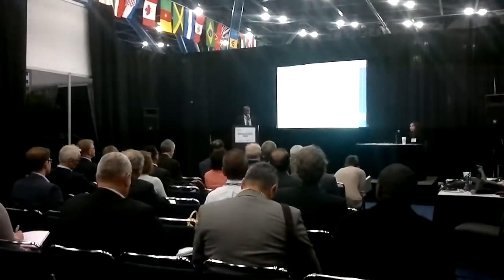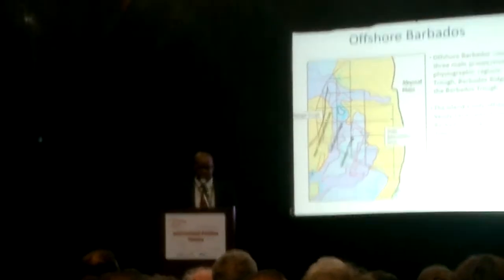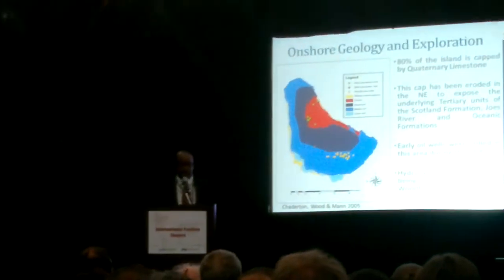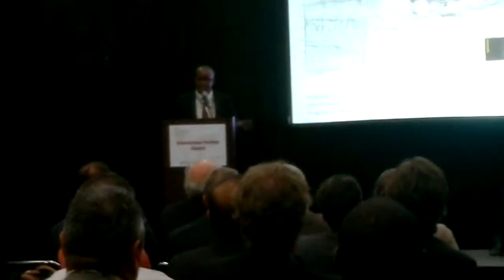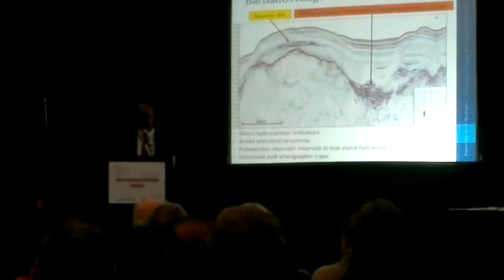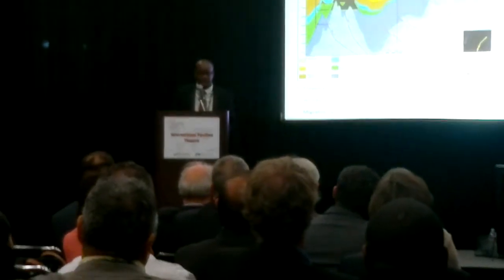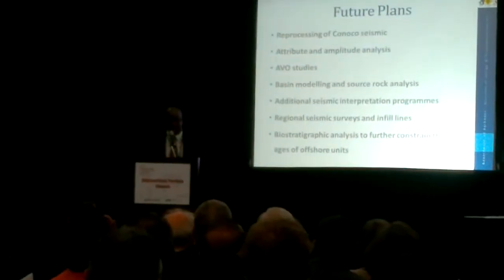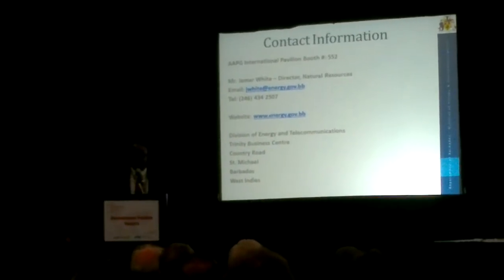Unlocking the Exploration Potential and Petroleum Prospectivity of Barbados' Offshore Acreage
Jamar White, Director, of the Natural Resources Department within the Government of Barbados' Division of Energy and Telecommunications presenting on Barbados' Exploration Potential and Petroleum Prospectivity at the 2014 American Association of Petroleum Geologists' conference in Houston, Texas.